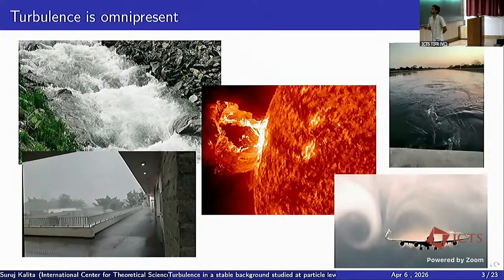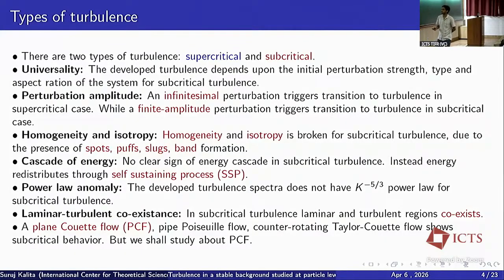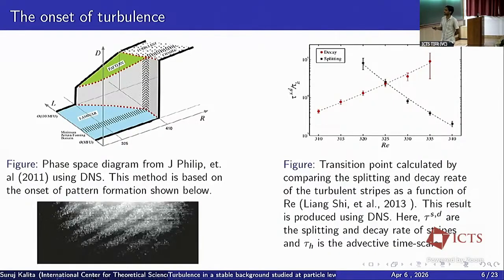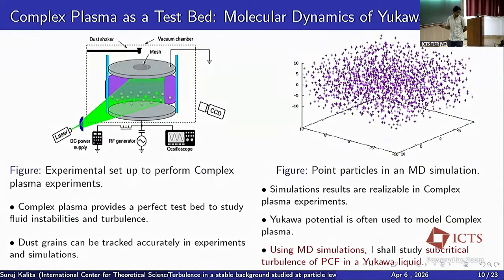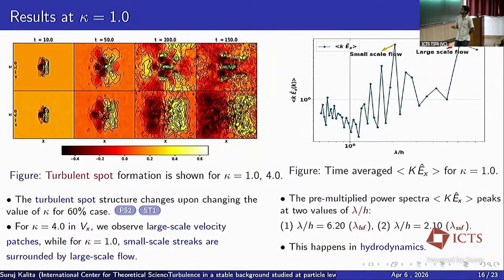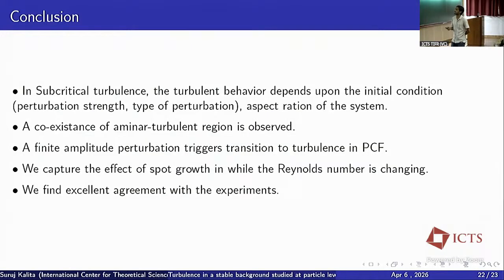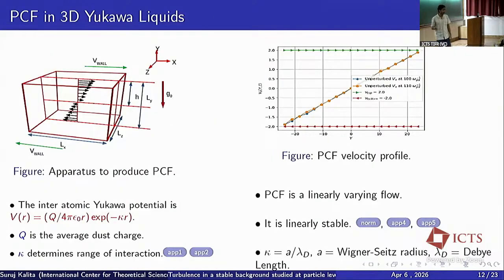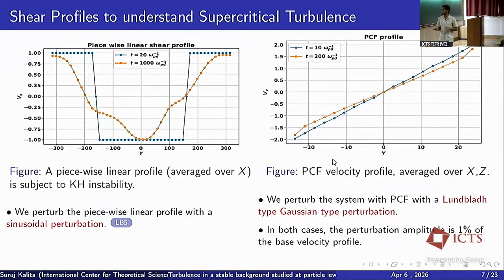Turbulence in a Stable Background Studied at Particle Level by Suruj Jyoti Kalita